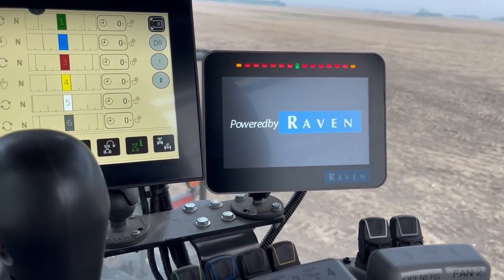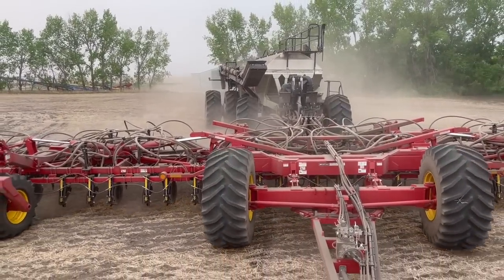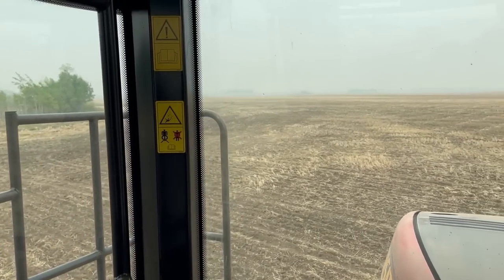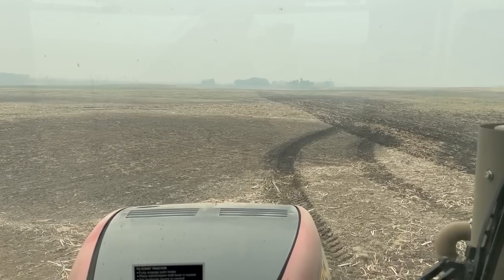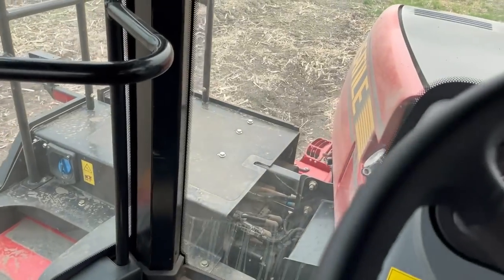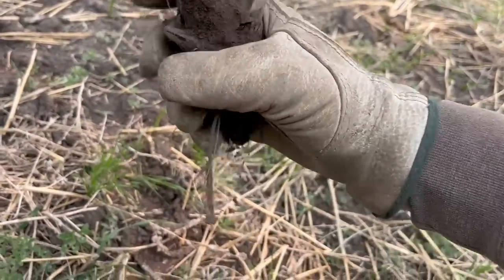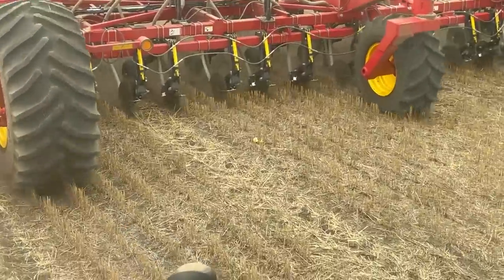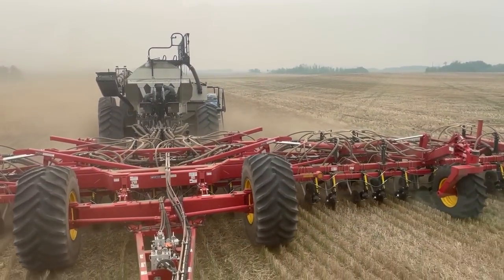Drill Tractor Stuck In The Mud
Almost done seeding so I drove through a slough